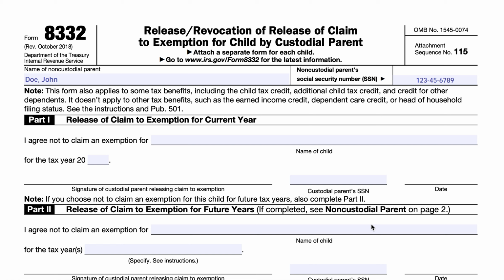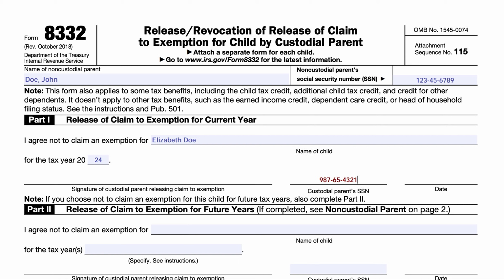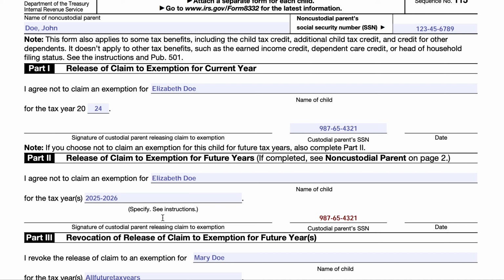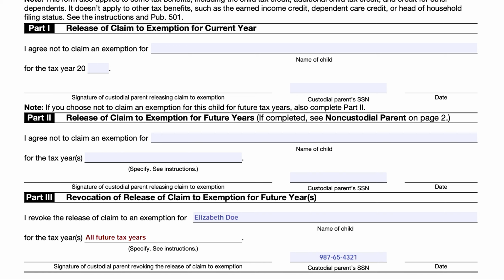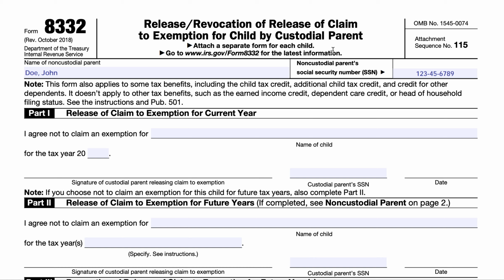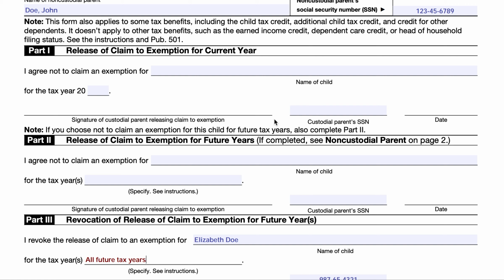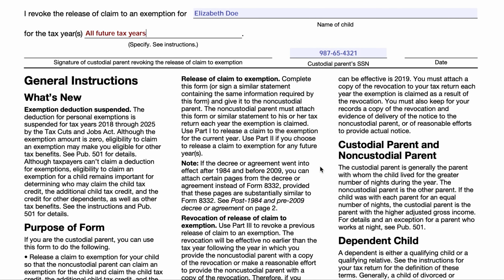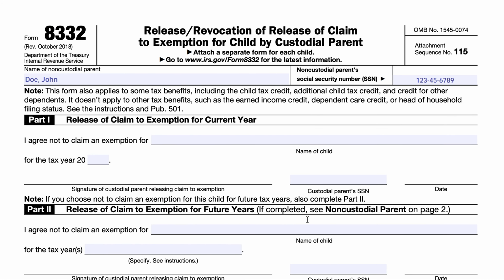IRS Form 8332 walkthrough (Release/Revocation of Release of Child Exemption by Custodial Parent)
IRS Form 2441, Child and Dependent Care Expenses